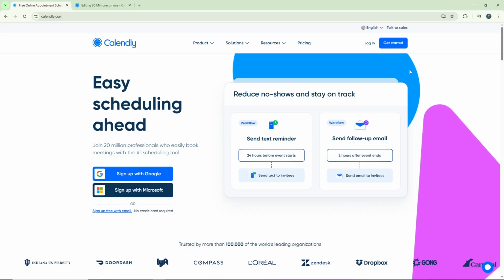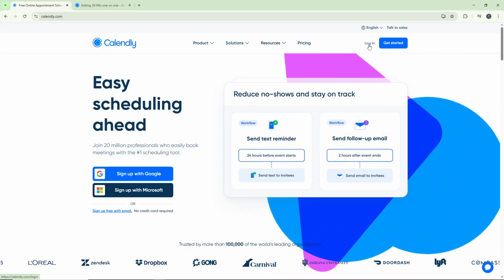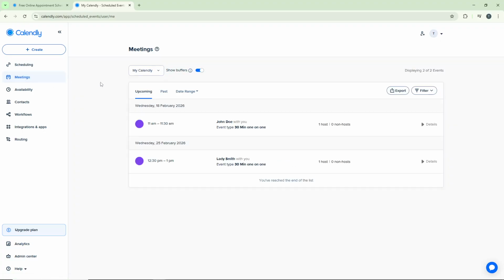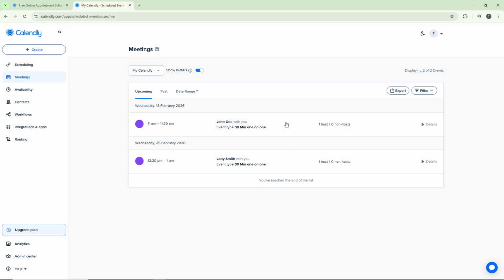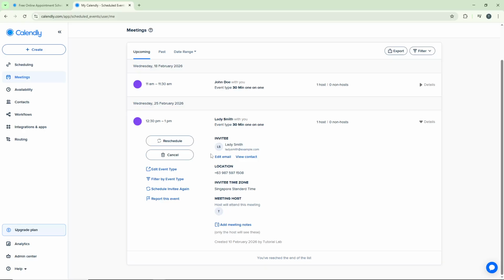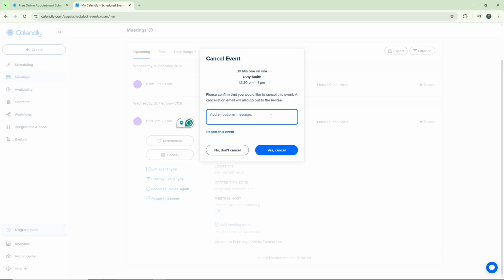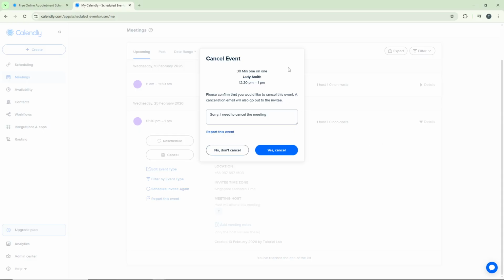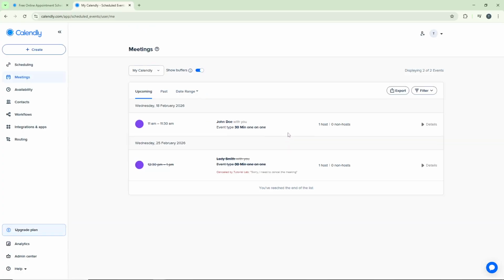How to Cancel An Appointment On Calendly (Tutorial 2026)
Along the way, you'll learn how to cancel Calendly appointment, steps to cancel Calendly meeting, delete a Calendly scheduled event, remove an appointment on Calendly, reschedule Calendly meeting tutorial, cancel client booking in Calendly, how to cancel Calendly meeting as client, cancel Calendly appointment as host, managing scheduled appointments on Calendly, undo a Calendly meeting booking, stop a Calendly scheduled meeting, easy way to cancel Calendly event